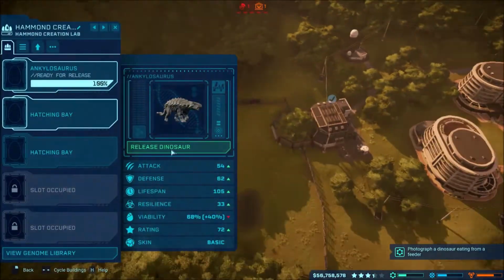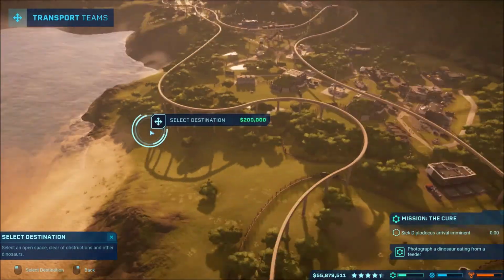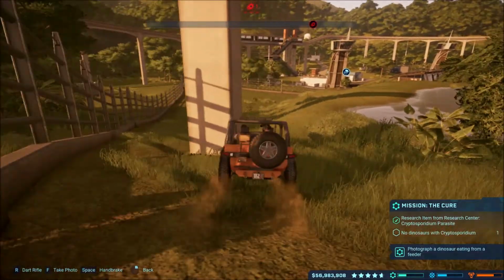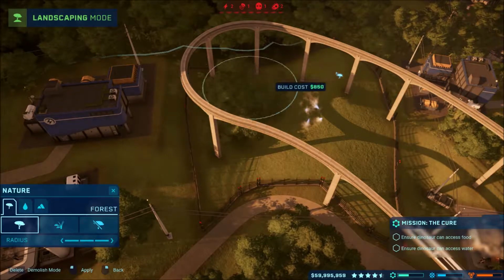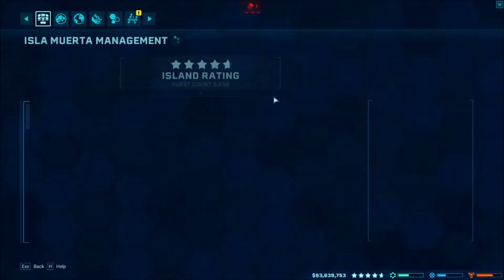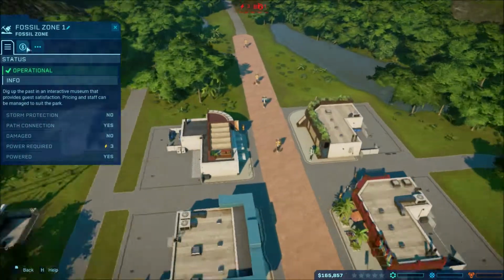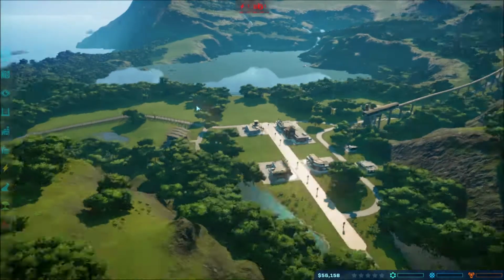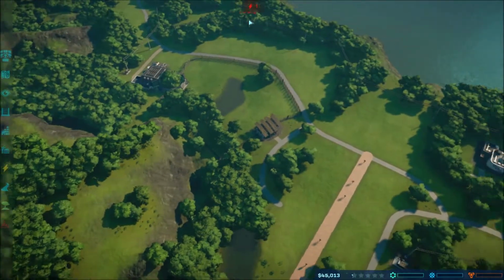The Diseased Diplodocus! | Jurassic World: Evolution #9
Welcome back to Jurassic World here on the AquaJetGaming channel! In this episode, we finish off the missions for Isla Muerta with the Science Division mission. In this mission we are given dinosaurs sick with the deadly Cryptosporidium. Can we save them in time?